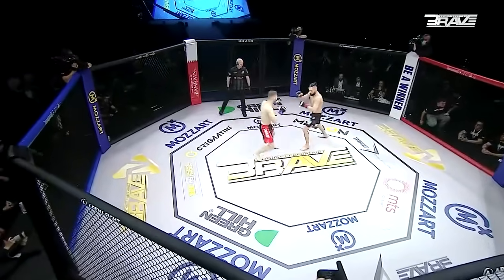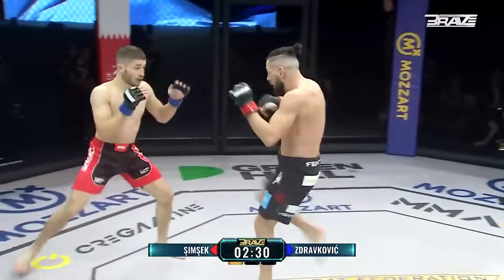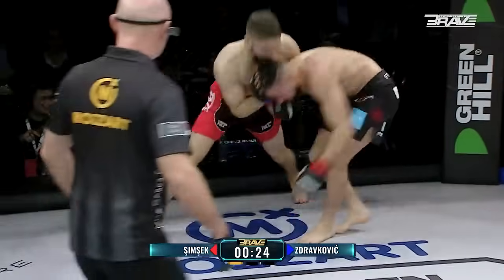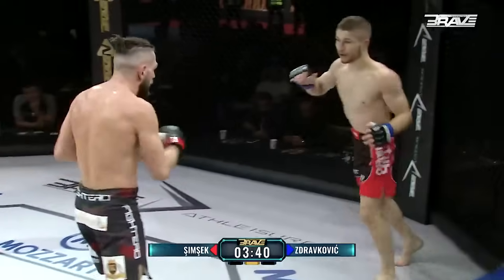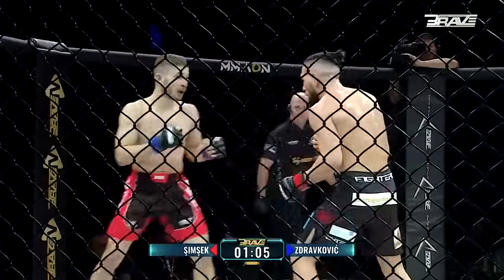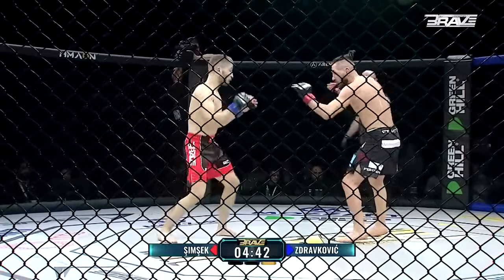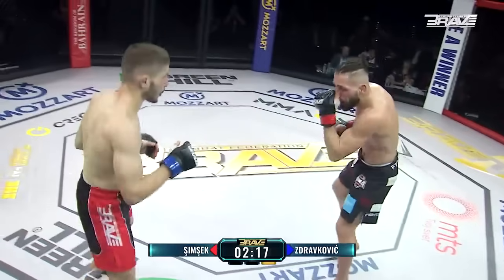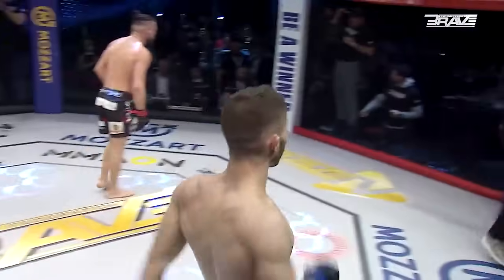Miljan Zdravkovic vs Ahmet Şimşek | FREE MMA Fight | BRAVE CF 56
🔥 Welcome to BRAVE Combat Federation's YouTube Channel - Your Ultimate Destination for Global MMA Action! 🔥
As a standout organization in the world of mixed martial arts (MMA), BRAVE Combat Federation is committed to delivering an unparalleled entertainment experience to martial arts fans worldwide. Our channel is the perfect place for enthusiasts who crave high-octane MMA fights, insightful interviews, in-depth podcasts, and engaging docu-series.
👊 Exclusive MMA Content: Dive into an array of MMA fighting videos featuring intense battles, stunning knockouts, and jaw-dropping highlights. Our content is curated to keep you on the edge of your seat!
🎥 Daily Video Uploads: We ensure there's never a dull moment for our fans. With new videos uploaded every day, you'll always have fresh and exciting content to enjoy.
🌍 Global Reach: In less than 7 years, we've hosted over 70 events across 30 countries, bringing together the best talents from around the world. Witness fighters representing their countries and showcasing their skills on a global stage.

🔴 Live Events: Gain free access to select BRAVE Combat Federation events, including live streams, press conferences, fighter interviews, weigh-ins, and exclusive behind-the-scenes footage.

🔔 Never Miss Out: Activate notifications to get reminders about upcoming events, breaking announcements, and live-stream notifications as they happen.

🏆 Inspiring Athletes: Follow the journey of your favorite fighters as they strive for success and aim to become the greatest in the world.